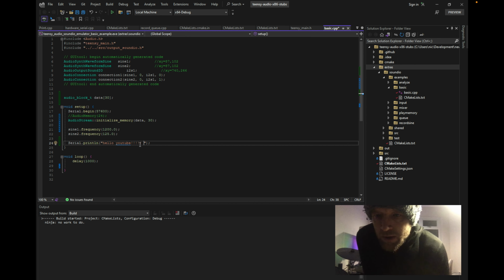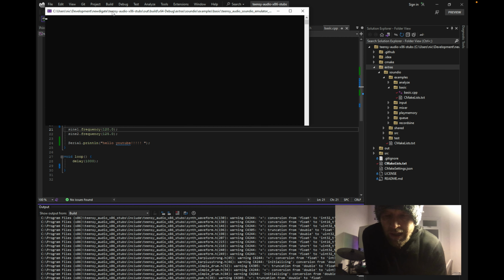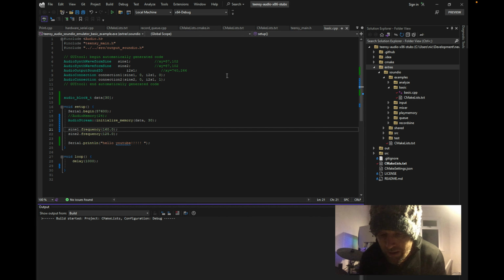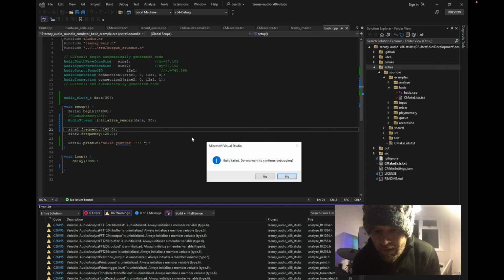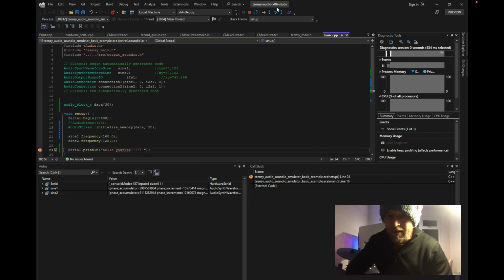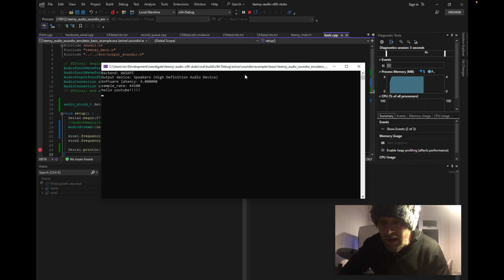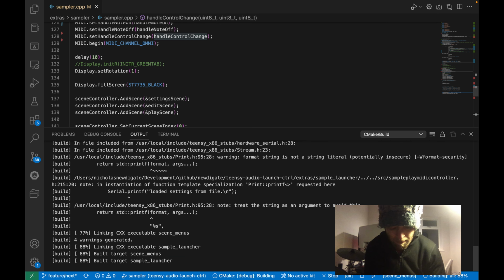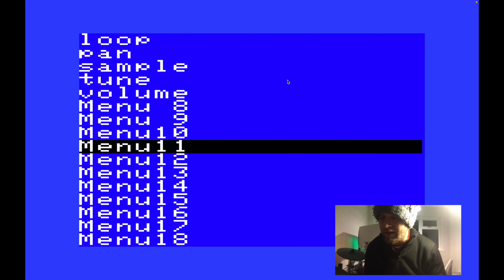Teensy Audio Library on Windows (work in progress...)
Did you ever wonder if it was possible to run and debug Teensy programs on a PC?

I've recently managed to get my teensy cores compiling for visual studio, albeit, very rough, especially the audio library as heard through a virtual machine sound card.